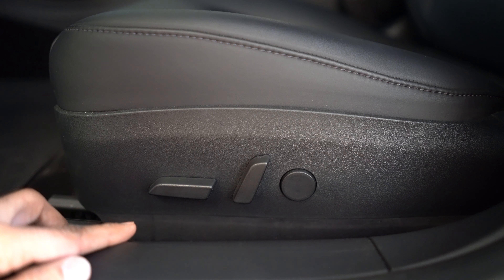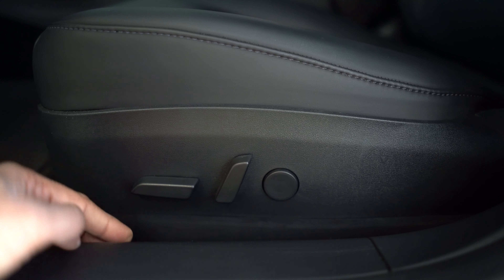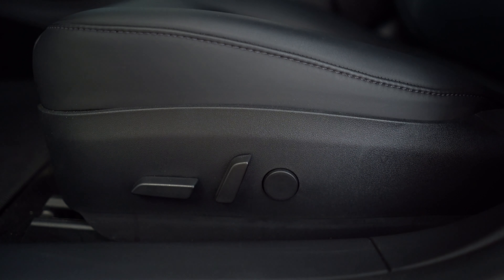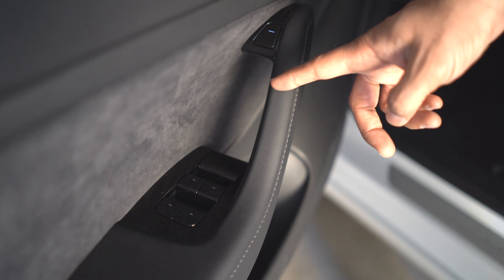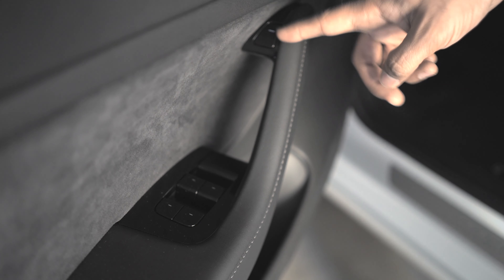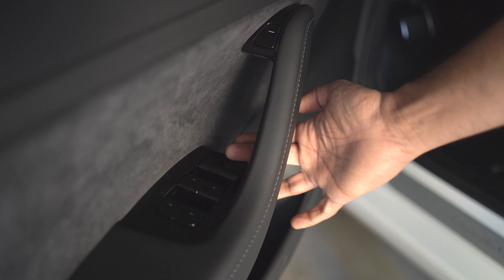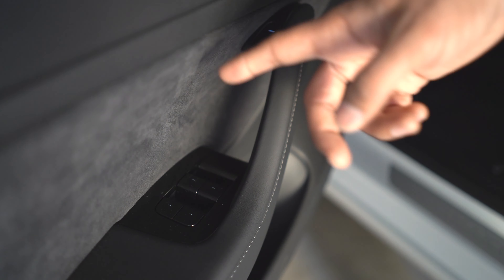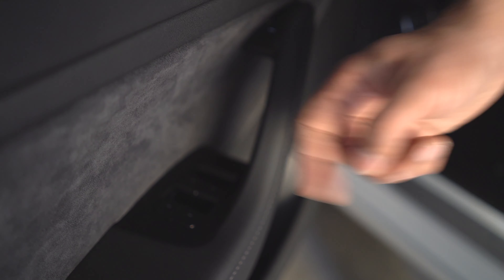Tesla Model 3: Orientation - Seat/Door Controls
Seat/Door Controls

Just received your car or picking up soon.  Here is everything you need to know about your car before or after delivery of your: Tesla Model 3!

Ordering a Tesla?

After volunteering enough times at Fremont Delivery center I took my new customer orientation walk through and filmed it to help more customers across the world when they take delivery!

Tesla Model 3 Orientation